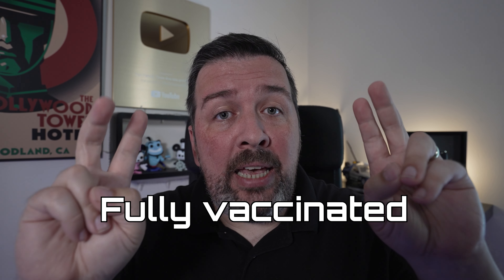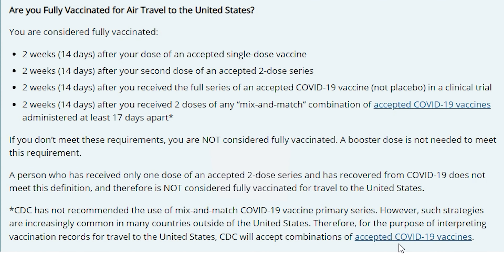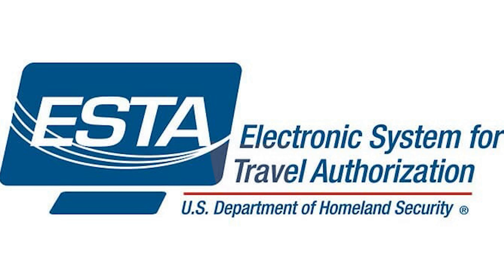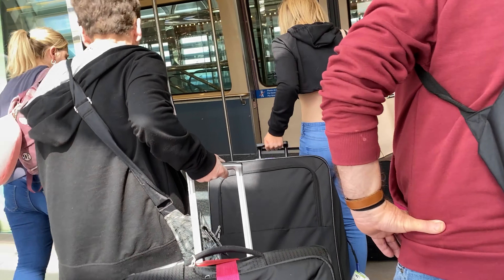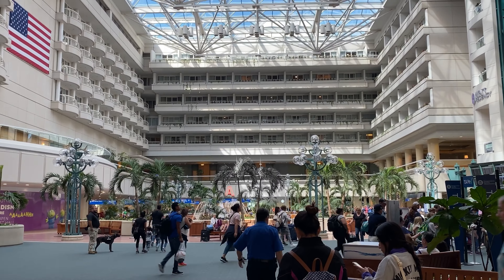5 MUST do’s before Visiting Orlando in 2022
In this video I tell you 5 Things you Must Do before visiting Orlando Florida in 2022. I really mean it, these are things that in some cases may prevent you from traveling if not done! Plus I've thrown a little Disney World Tip in at the end for good measure, enjoy the video!

Thanks so much for checking out Florida Tips for Brits please consider liking this video if you found the information in it valuable and consider subscribing (which is totally free) if you're in the market for more Florida Tips and Tricks!